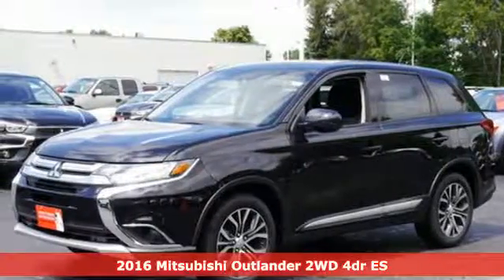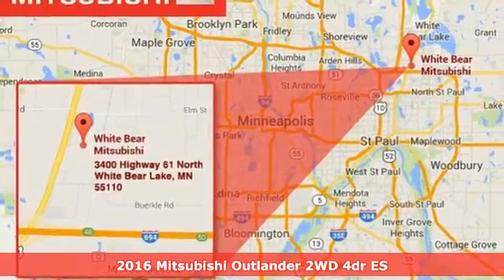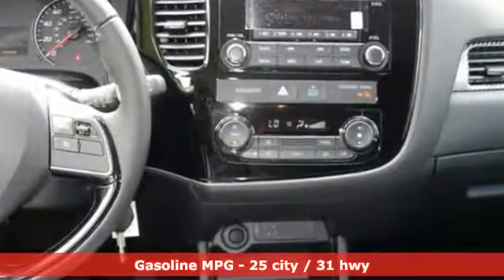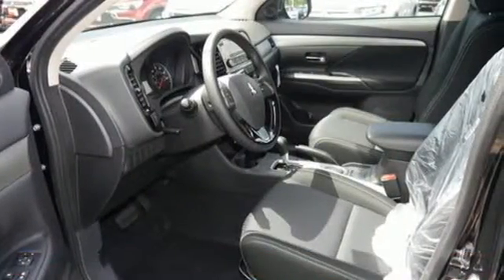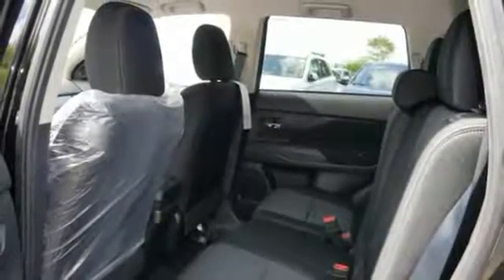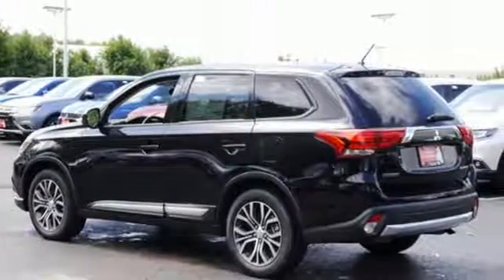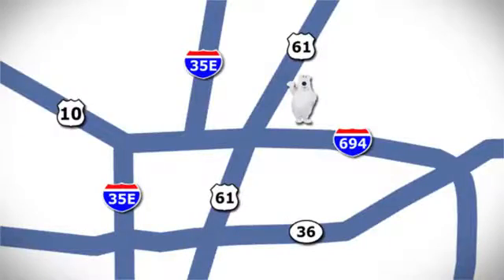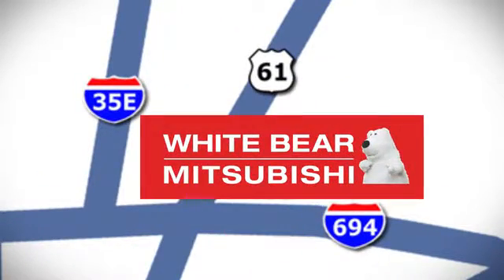New 2016 Mitsubishi Outlander St-Paul White-Bear-Lake, MN #79672 - SOLD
Year: 2016
Make: Mitsubishi
Model: Outlander
Trim: 2WD 4dr ES
Engine: 2.4 L 4 Cyl. Cyl.
Transmission: Automatic
Color: Labrador Black Pearl
Stock #: 79672
VIN: JA4AD2A38GZ054028
Completely redesigned with over 100 improvements to give you more style, better comfort and greater capability – the new Outlander is a crowd pleaser! Standard 18-inch two-tone alloy wheels, 7-passenger seating, heated side-view mirrors, automatic climate control and auto-off halogen headlights. The 2016 Outlander has been named an Insurance Institute for Highway Safety’s “Top Safety Pick+”! Topped off with our FREE Lifetime Warranty, you simply can't go wrong with a new Outlander.

Address:
3400 Highway 61 N